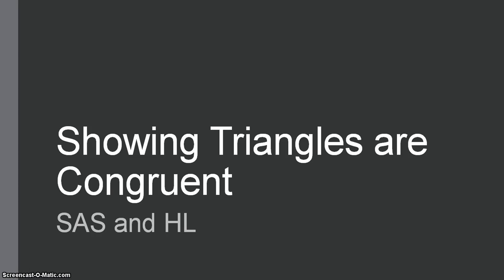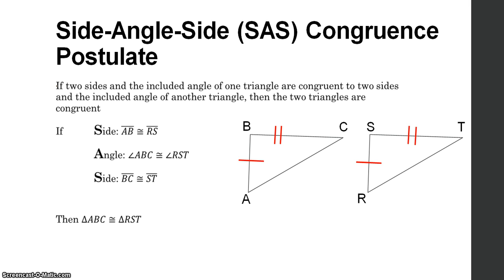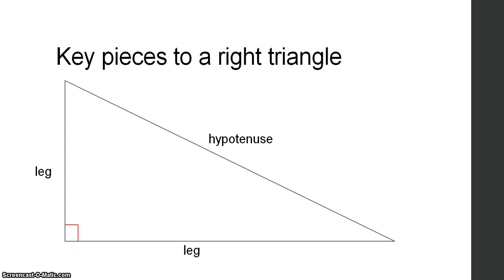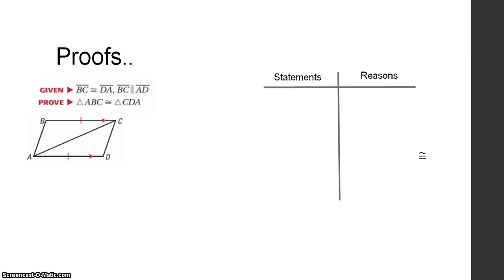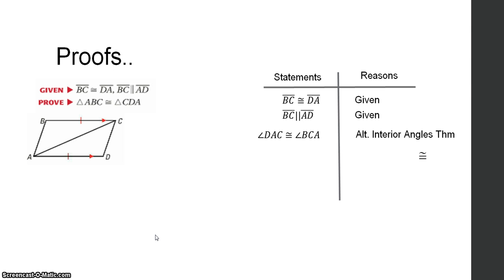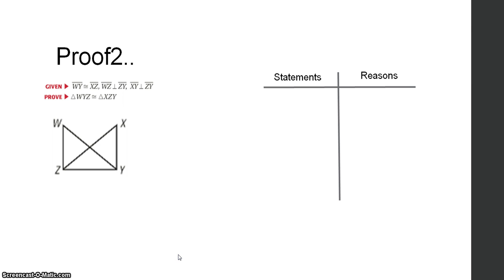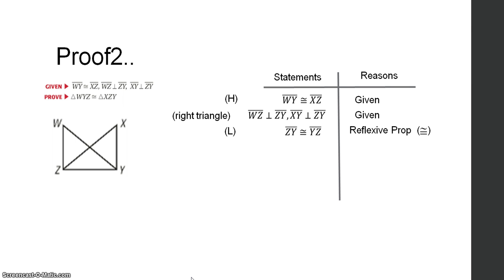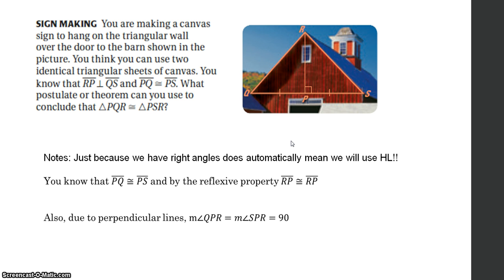SAS and HL